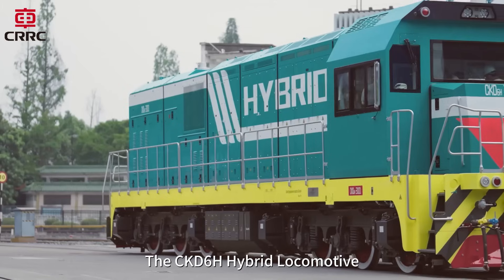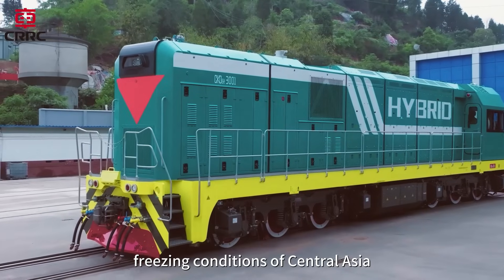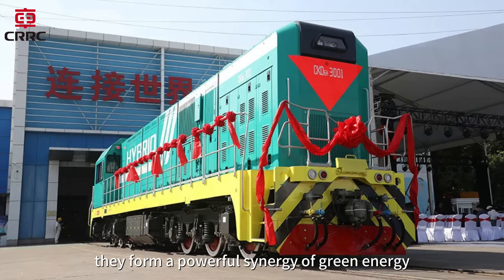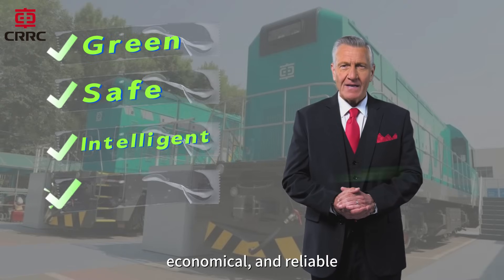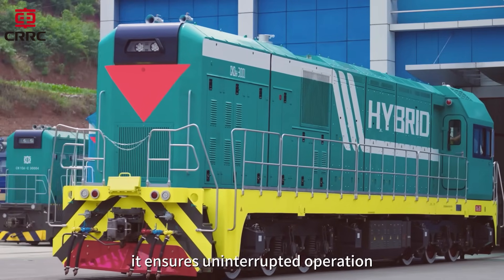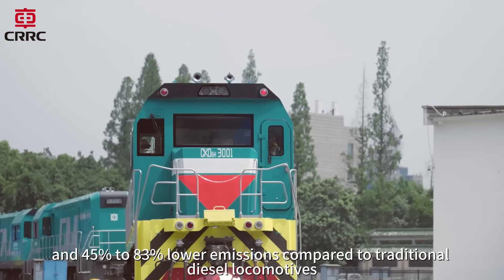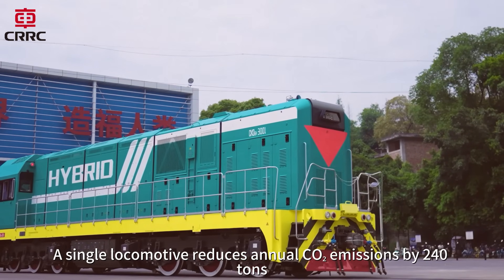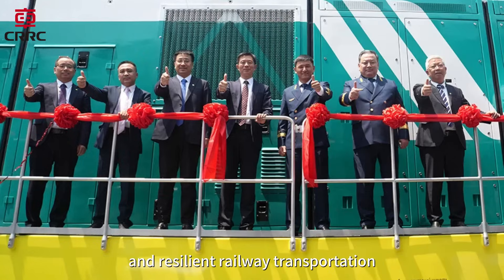CKD6H Hybrid Locomotive — built for extremes, driven by innovation, committed to a greener tomorrow.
The CKD6H Hybrid Locomotive represents CRRC’s cutting-edge achievement in sustainable rail technology, developed on its standardized new energy locomotive platform and tailored for the harsh, freezing conditions of Central Asia.